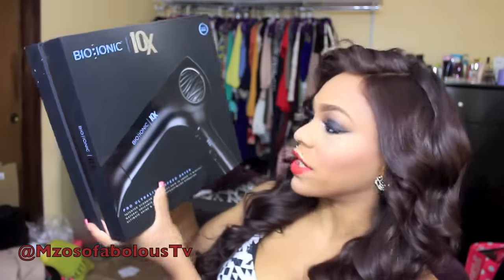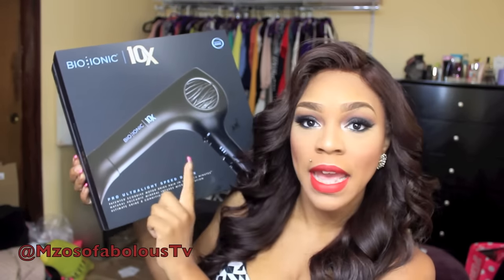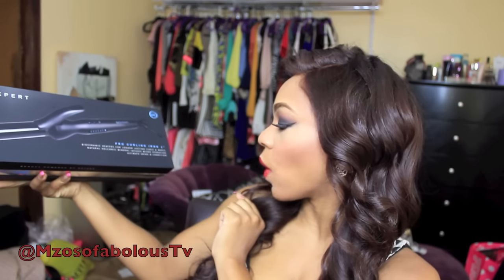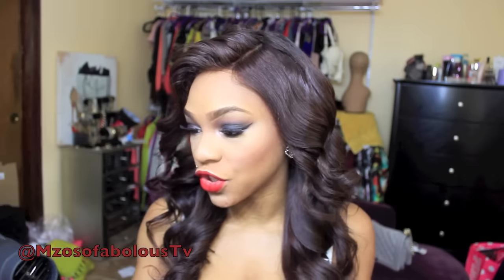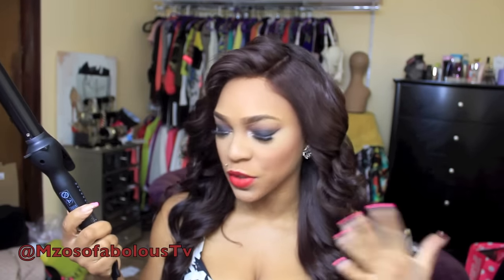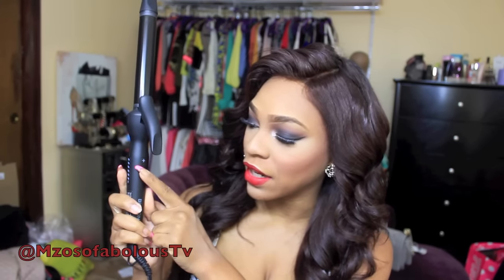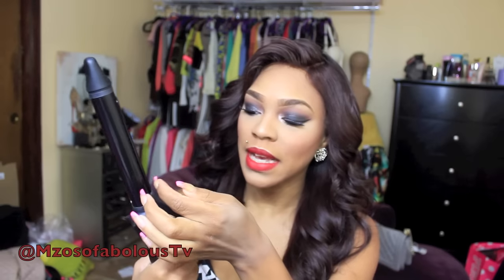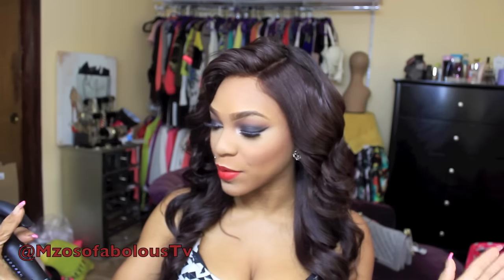BioIonic Hot Tools demo/review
BioIonic Curl Expert Pro

BioIonic 10X Blow Dryer

 -15%off Thin Detox Tea: mzosofaboloustv15
-$35off Eva Wigs: mzosofaboloustv4u
-Whitening Lightening: mzftvkit

Lighting: Vanity